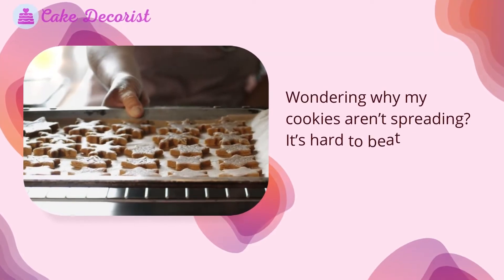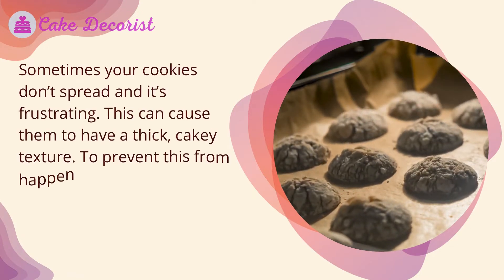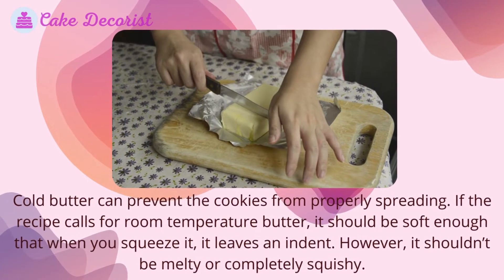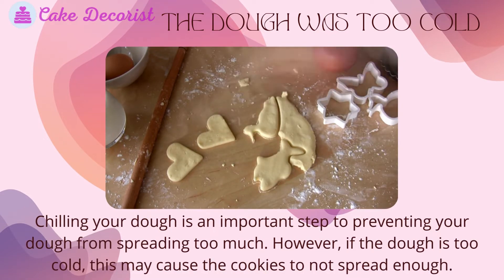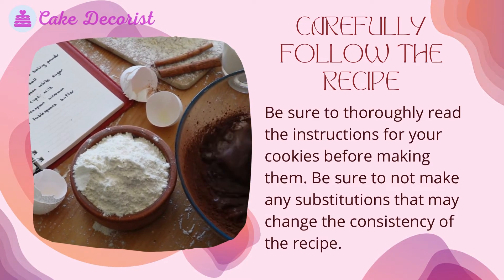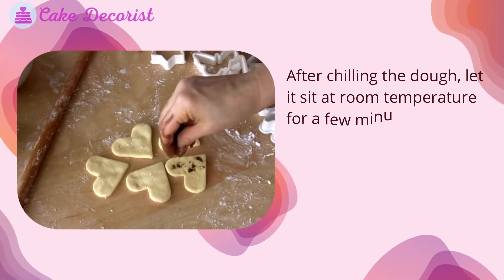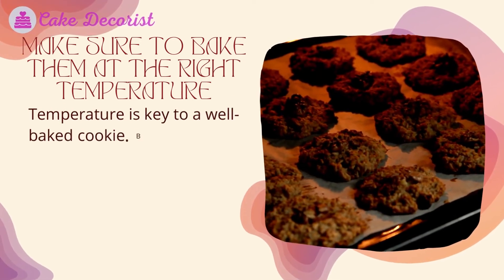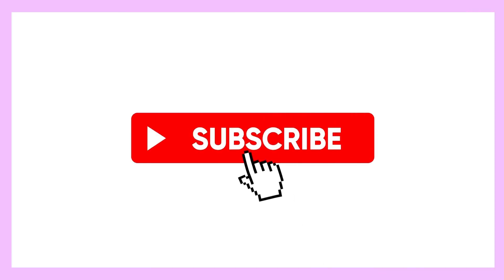What To Do If My Cookies Aren’t Spreading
Wondering why my cookies aren’t spreading? It’s hard to beat freshly baked cookies straight out of the oven. However, if your cookies don’t spread they can lose their delicious texture. You may wonder, why my cookies didn’t spread and what can I do to fix them.